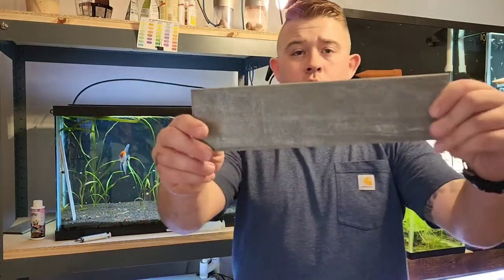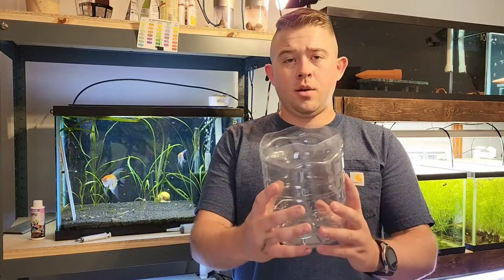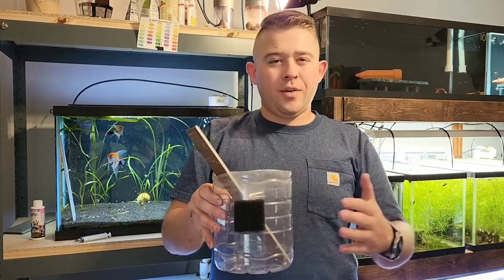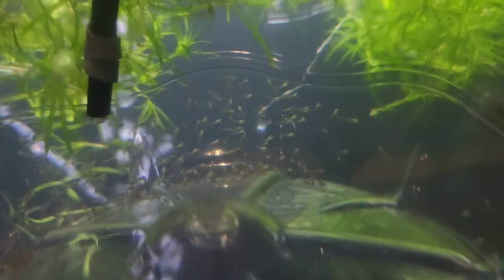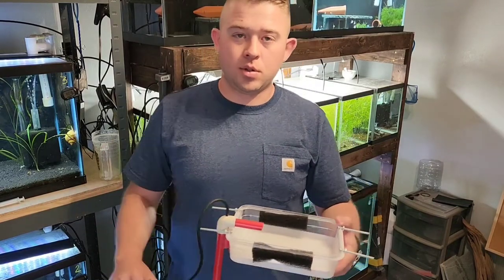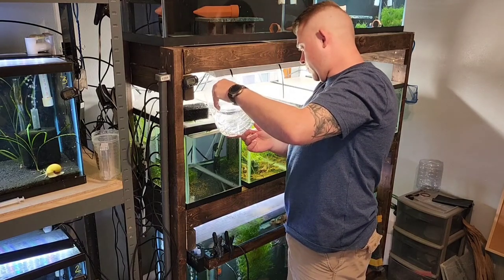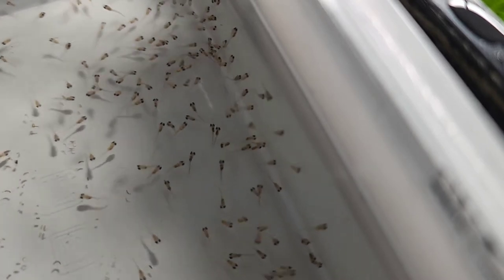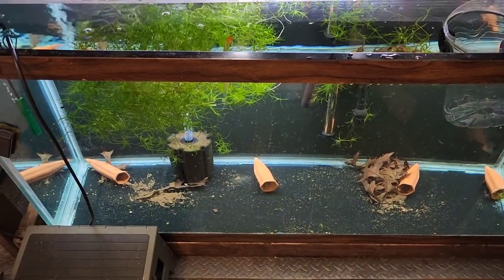Breeding ANGELFISH!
How I breed angelfish in my home aquaria!